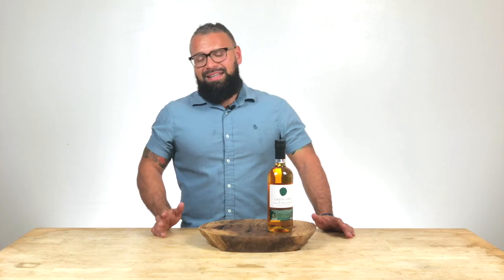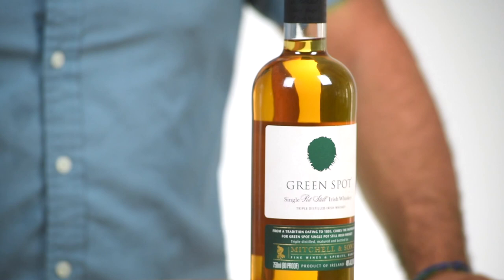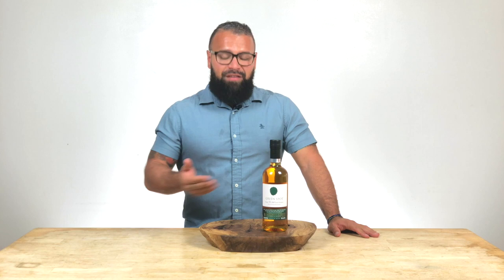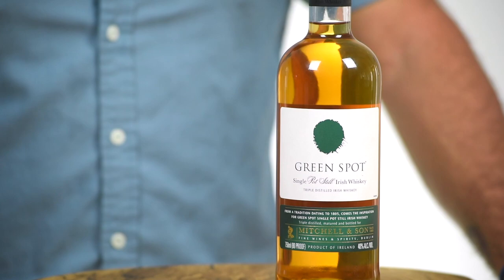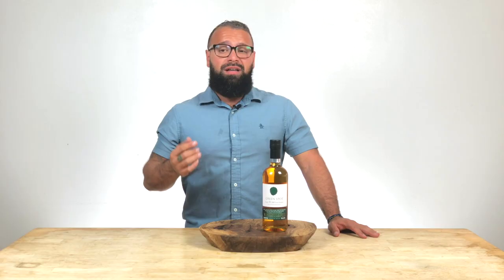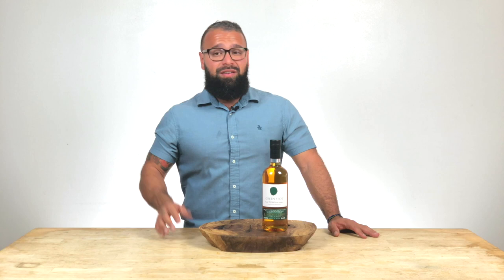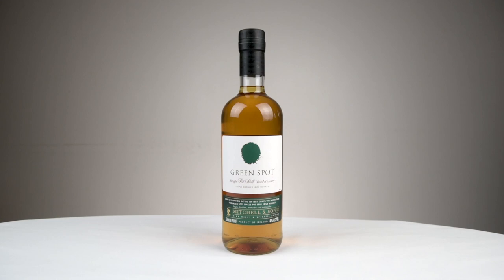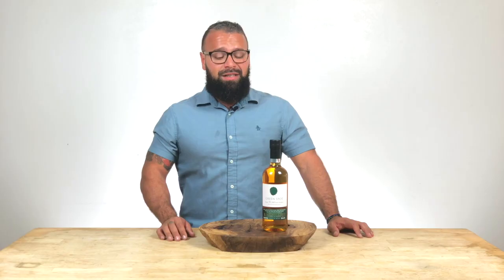Green Spot, not Jameson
Jameson Irish Whiskey is...meh…, give Green Spot a shot.

Jameson is a Triple Distilled Irish Whiskey, BUT, it’s cut with neutral grain spirits. What’s a neutral grain spirit? Vodka! It’s cut with Vodka. Your Irish Whiskey has Vodka in it.

It’s just meh. Why drink meh when you can drink great.

This is Green Spot Triple Distilled Whiskey. So you’re looking at about the same price point as Jameson but you get a whiskey that’s made better and has NO VODKA IN IT. Or any neutral grain spirit. This is all Whiskey it doesn’t have anything cut with it. It’s made in the same way. Triple Distilled, meaning it’s been distilled 3X for consistency.

These two Whiskey’s come from the same small island, using the same grain’s, approximately the same type of water, BUT, the manufacturing methods are so different that Green Spot is far superior. It is made with small batch copper stills. The copper still actually has a lot to do with the flavor profile and as a result you get a really crisp beautiful taste with this Whiskey.

If you want to drink Irish Whiskey like a Boss buy a Glencairn glass and watch our How to Drink Whiskey video